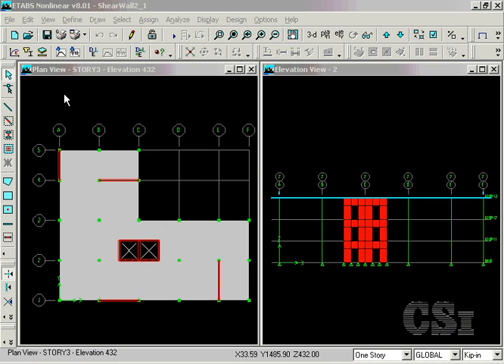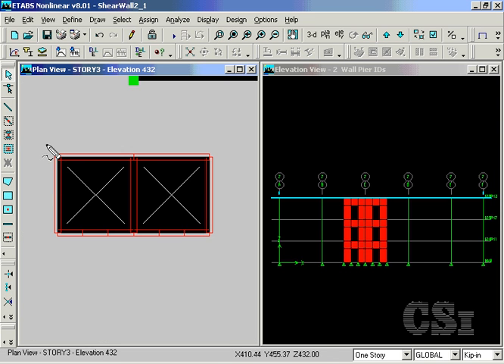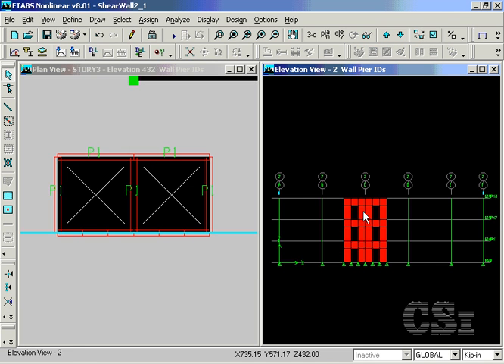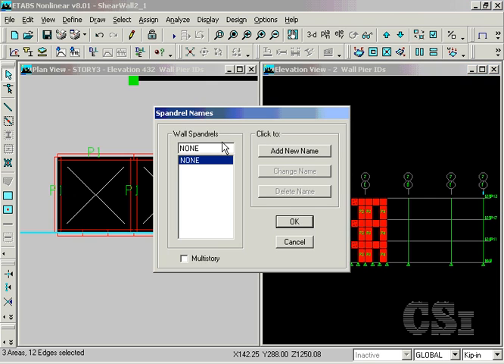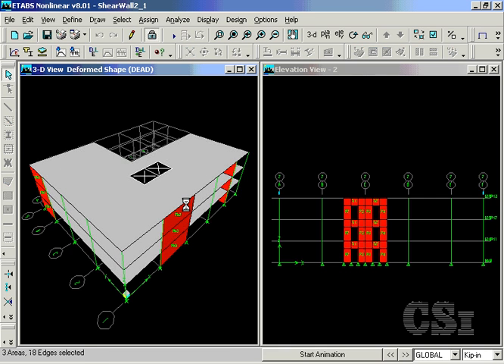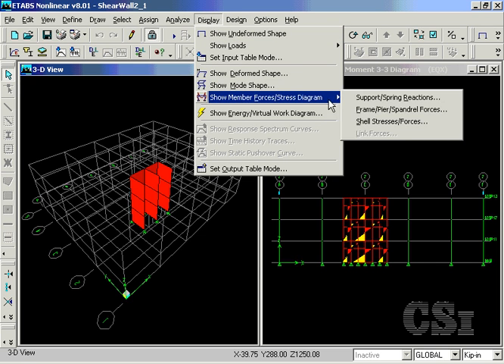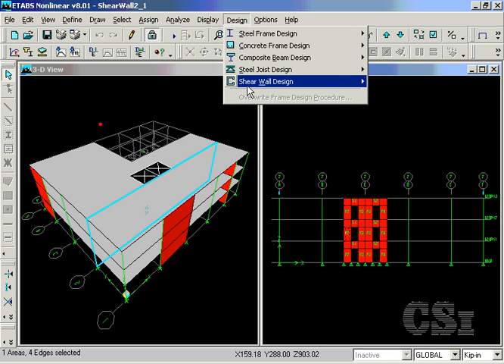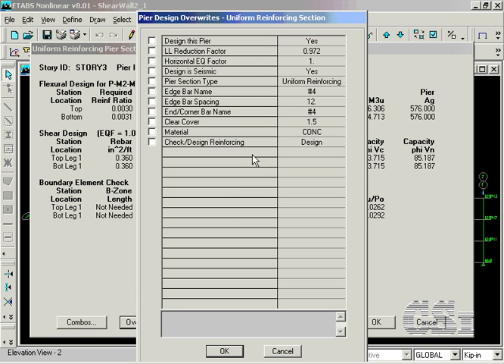ETAB LECTURE 16